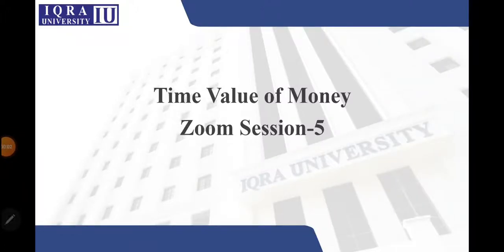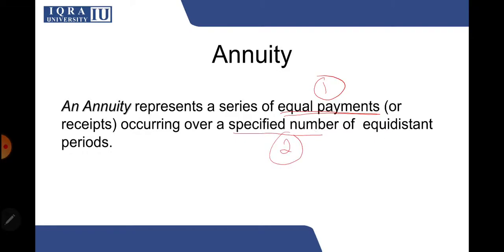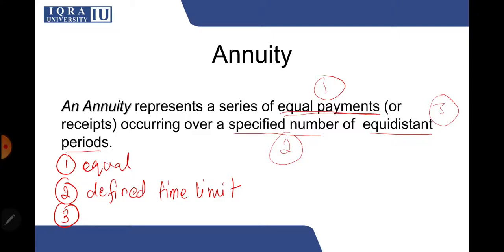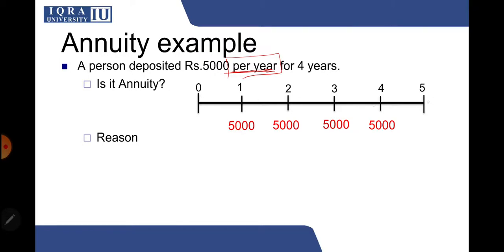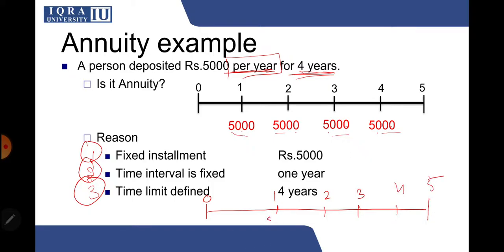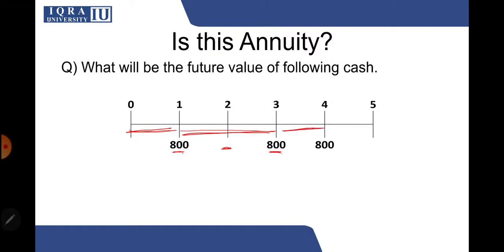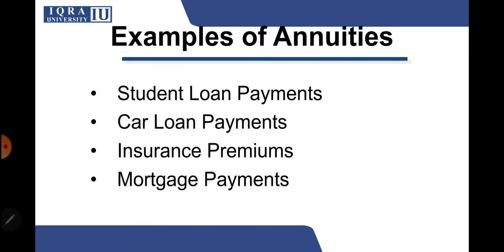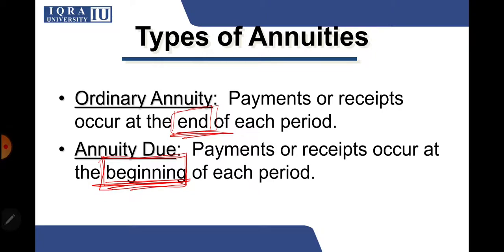TVM 9: Annuities